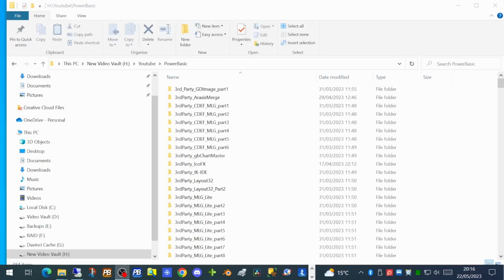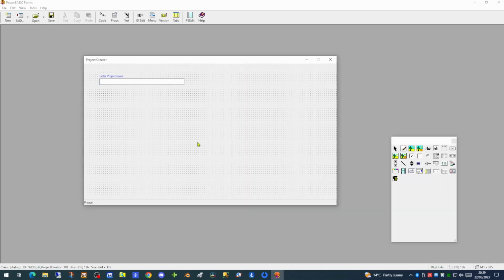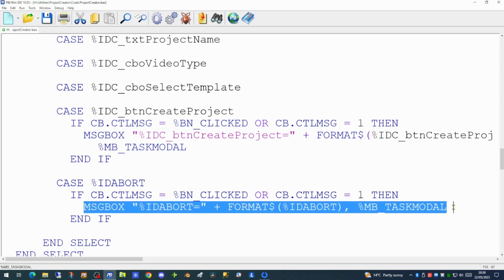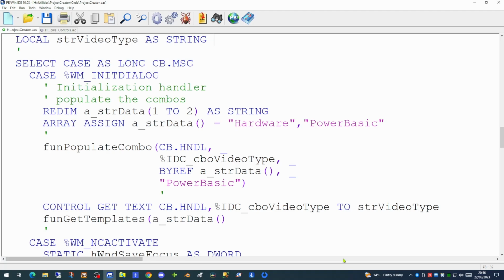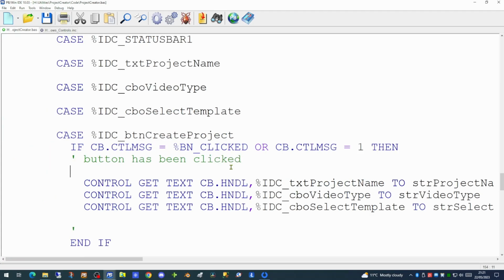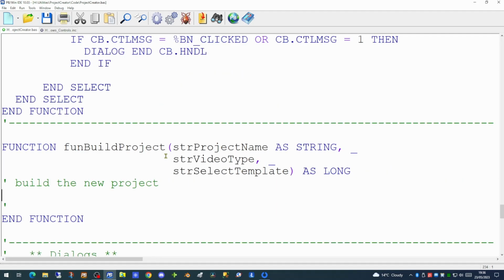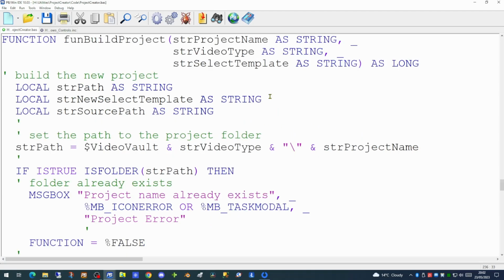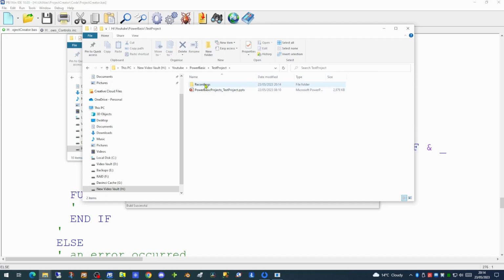PowerBasic Snippets - Tutorial on automation of a process.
In this series of videos, which are aimed at those who have never coded in PowerBasic before, I usually cover one element of the language or programming - today we're going to create a new application to aid automation of my Video creation process. This will use an updated library to make highlighting screen validation errors easier.

This video is a little longer than the usual Snippets videos, but does take you through the process in detail.

00:00 - Introduction
01:53 - Creating the user dialog
09:53 - Populating controls on the dialog
19:12 - Validation of the data
25:03 - Code for building the project
31:25 - Testing using Debug
36:16 - Summary